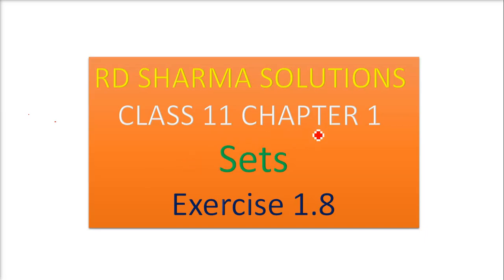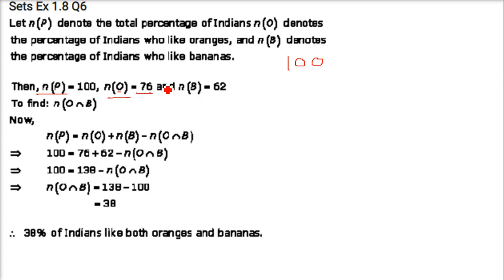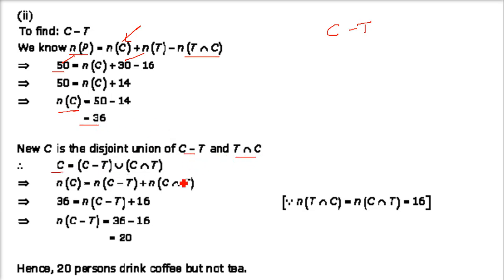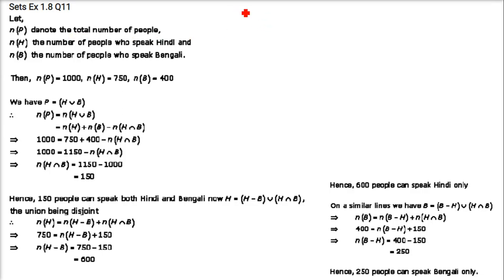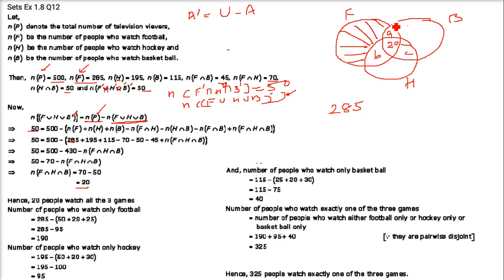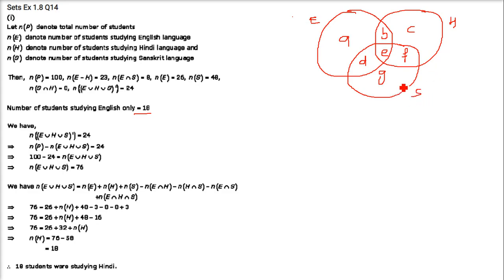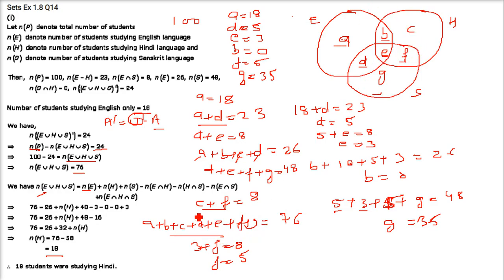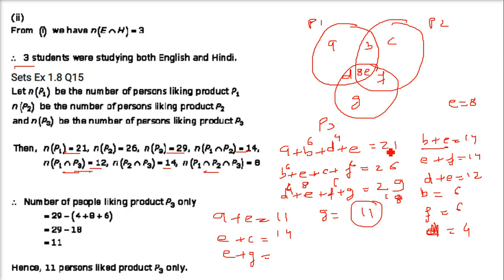RD SHARMA SOLUTIONS CLASS 11 CHAPTER 1 Sets Ex 1.8 with NCERT Math